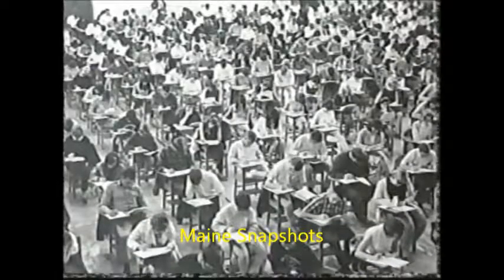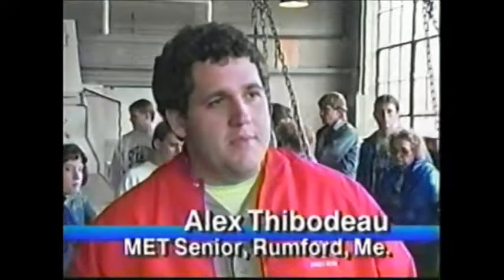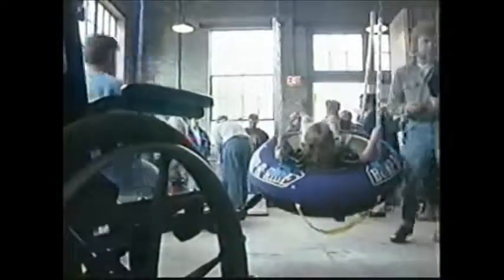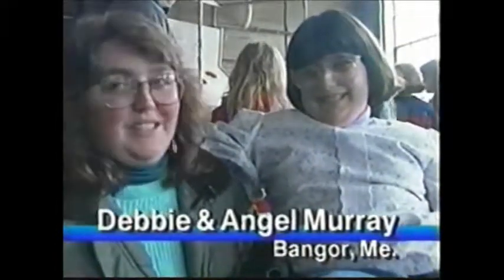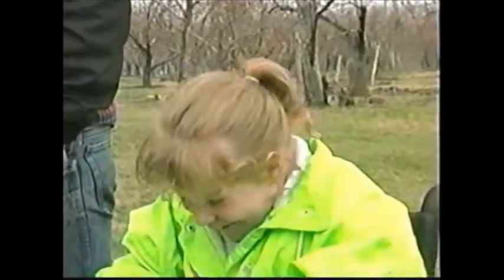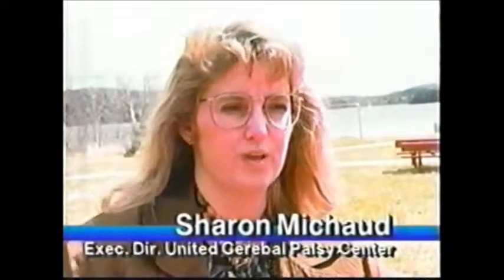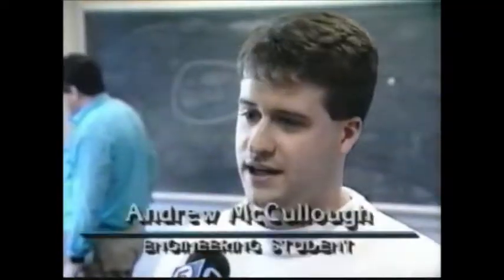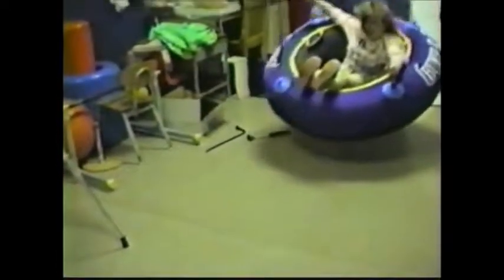1992 Playground Equipment for Children with Disabilities